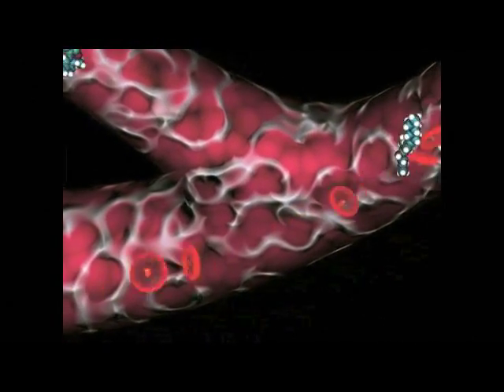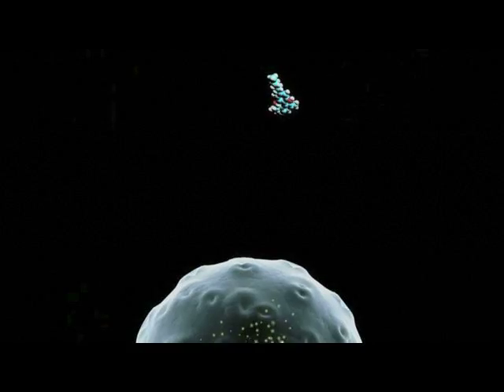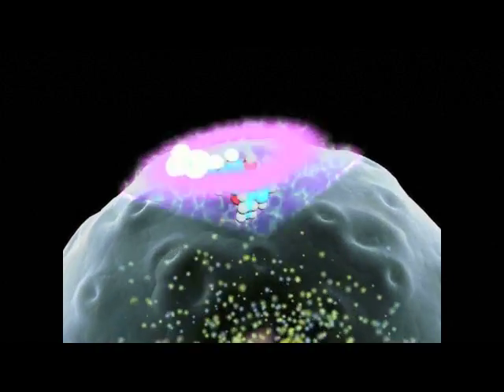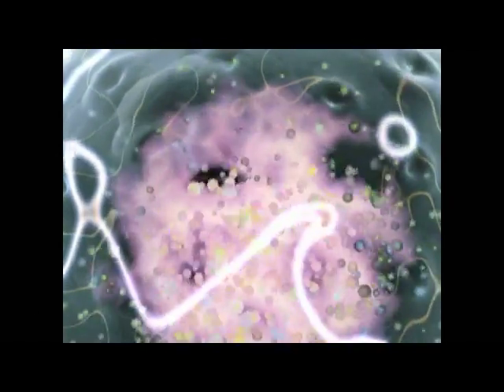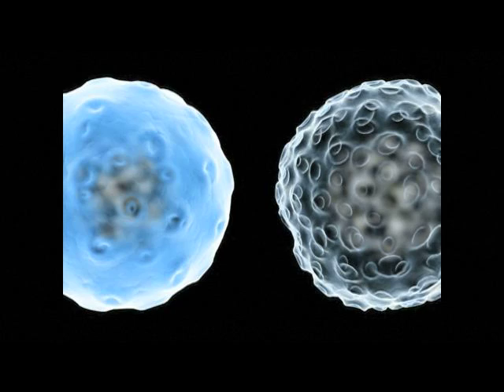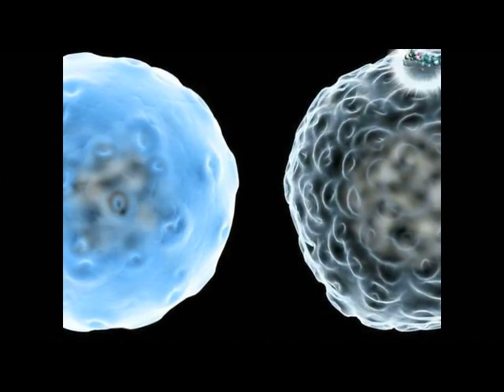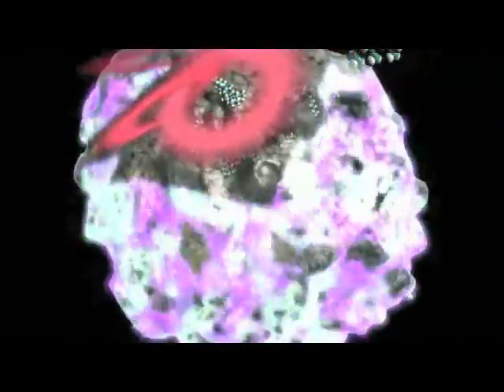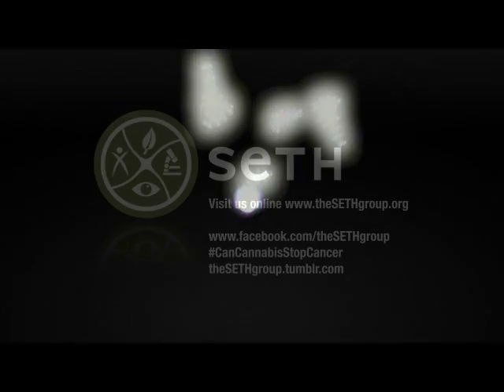The SETH Group - The Action of Cannabinoids in Cancer Cells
This animation depicts the activity of cannabinoids in cancer cells and describes the anti-cancer effects observed.